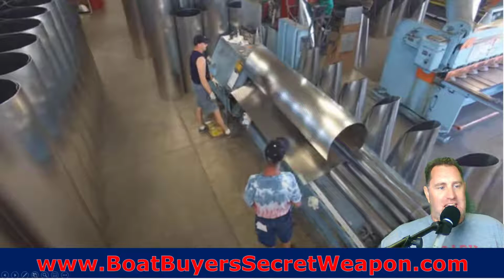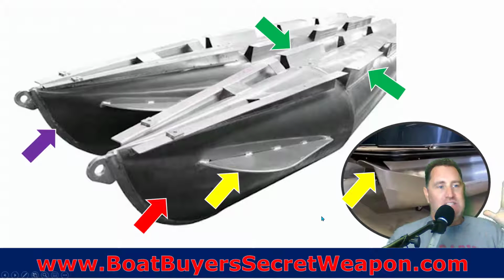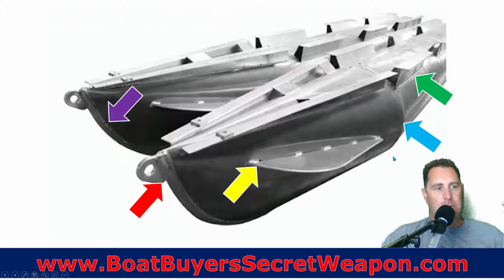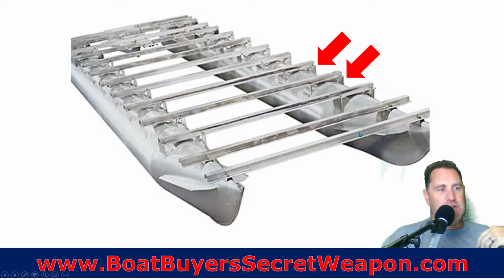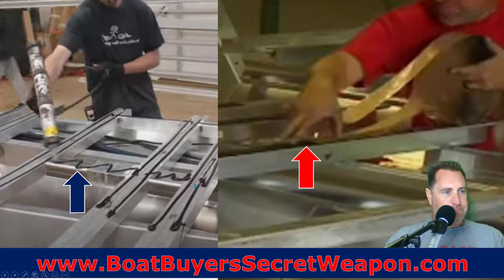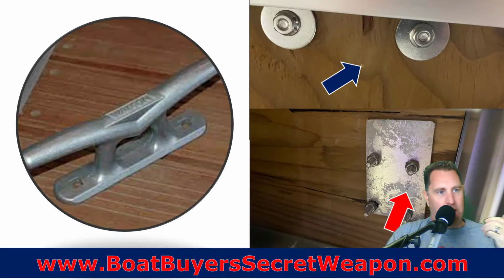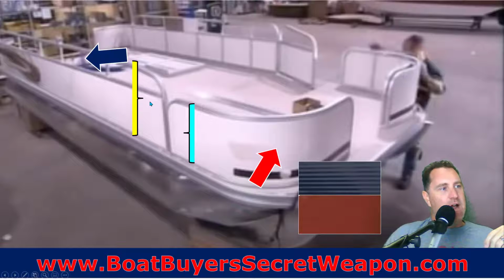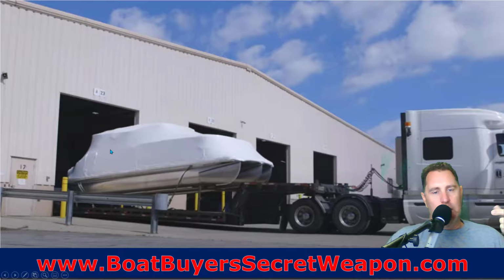How Pontoons & Tri-Toon Boats are Made (What Every Toon Buyer Needs to Know to Make a Smart Buy)